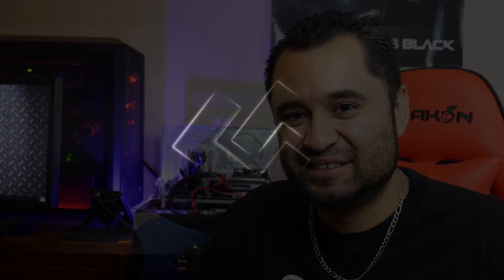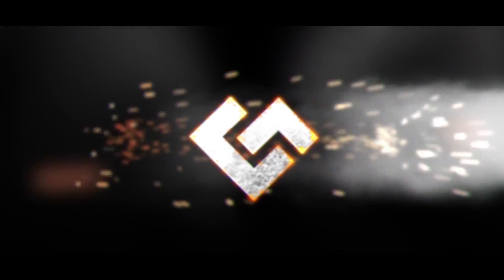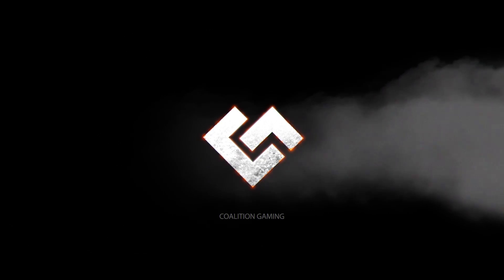LIQUID METAL FAILURE!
Hey guys, debated making this video considering i didn't have alot to show you guys but decided to go for it anyways. Crazy temps on my 970, decided to take this GPU apart and found the culprit and i couldn't believe it honestly. Dried up liquid metal. What the heck???